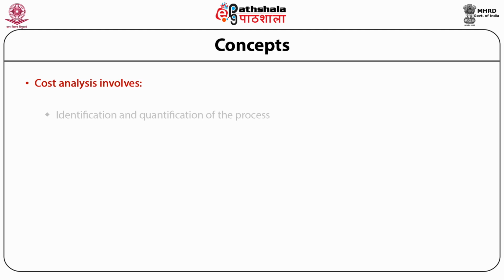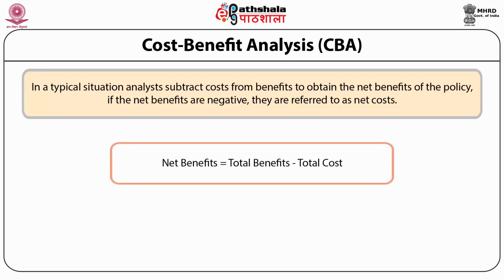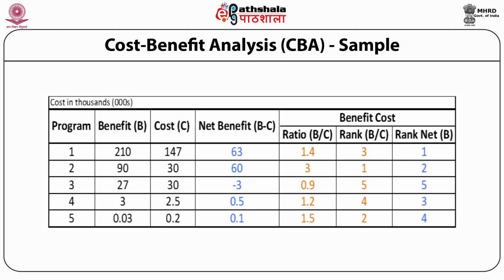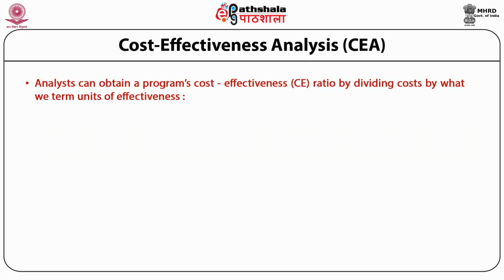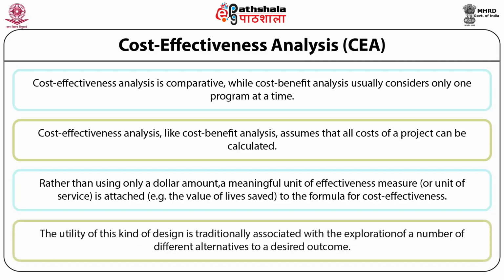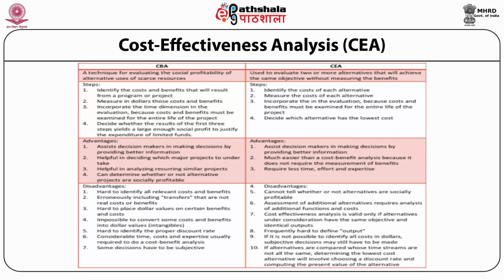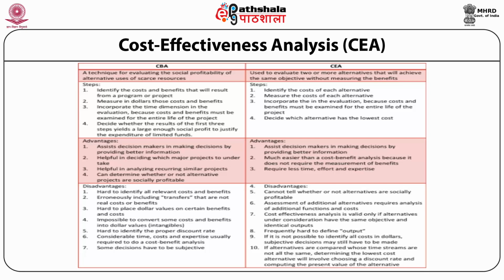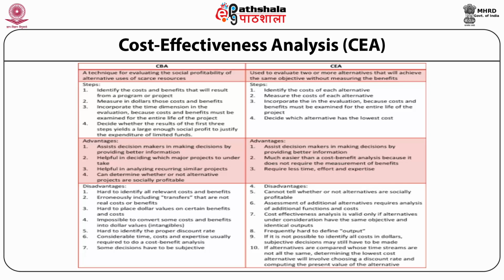Cost Effectiveness and Cost Benefit Analysis (LIB)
Paper:  Special and research libraries